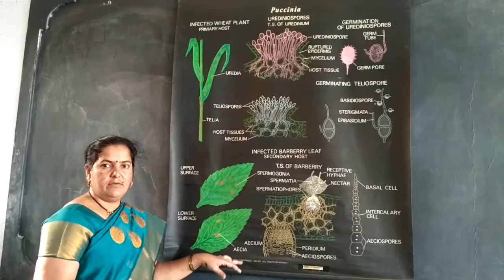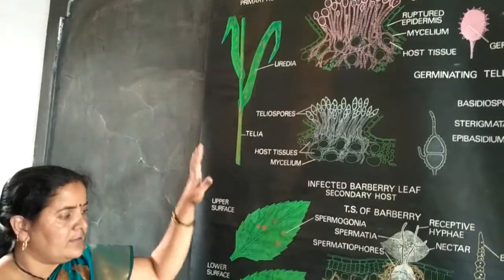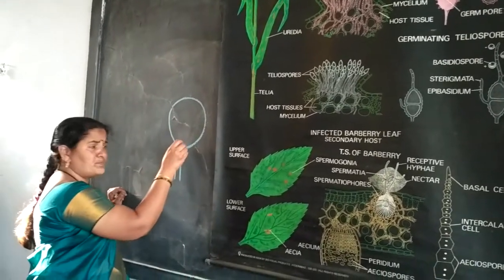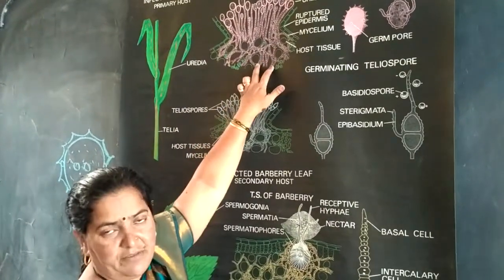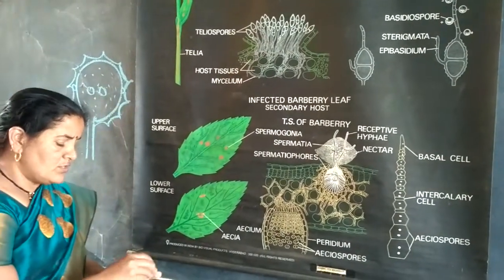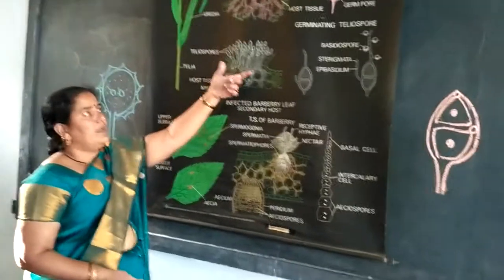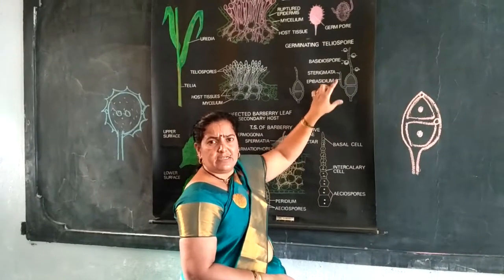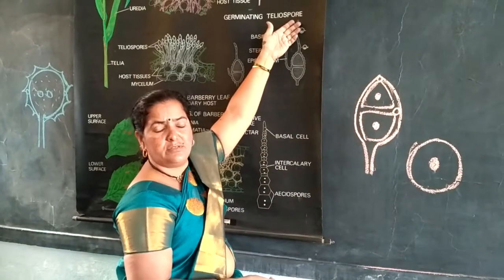Puccinia lifecycle by Dr. Rekha Deokar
Puccinia